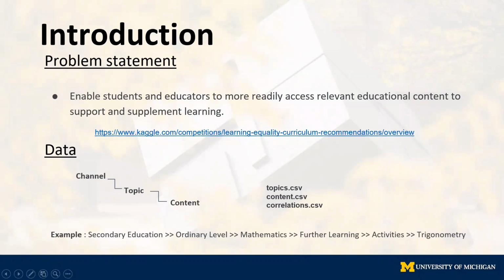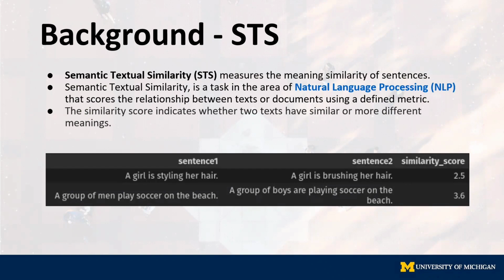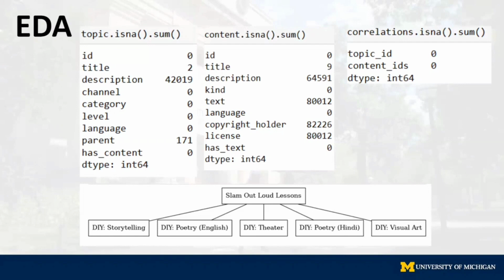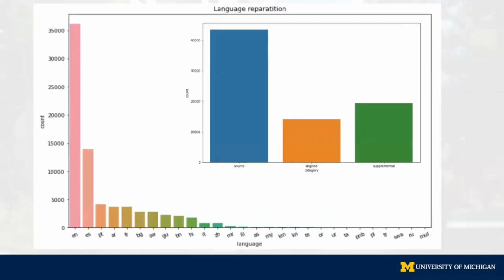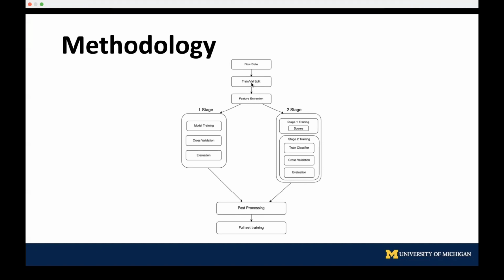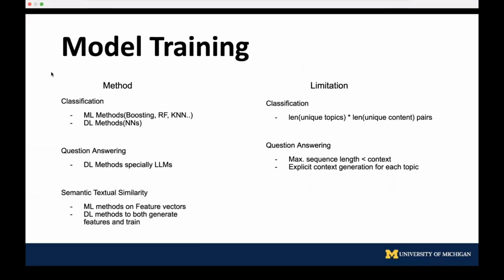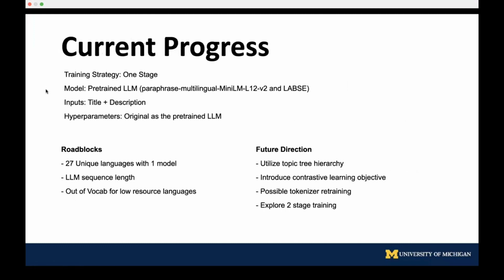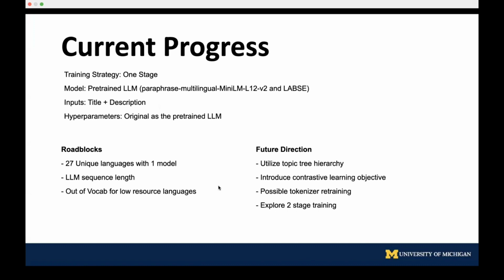Advanced Data Mining Project Milestone 1